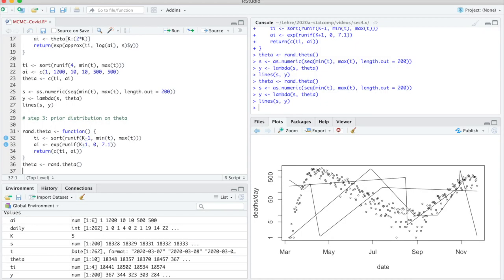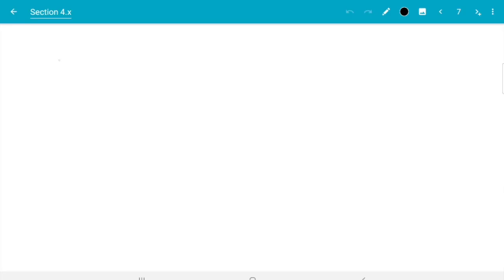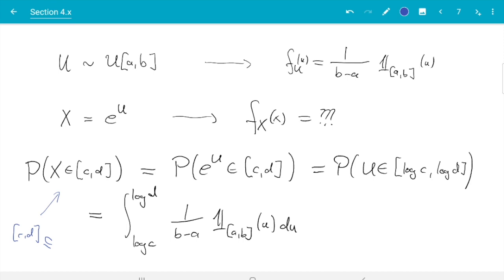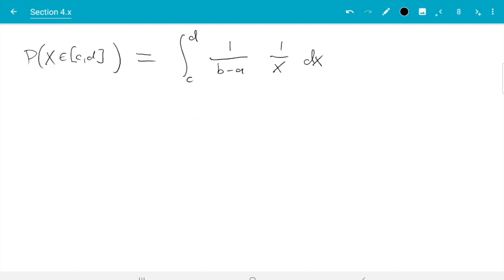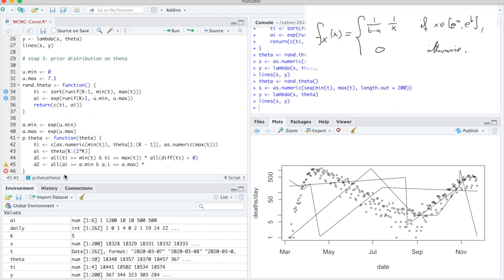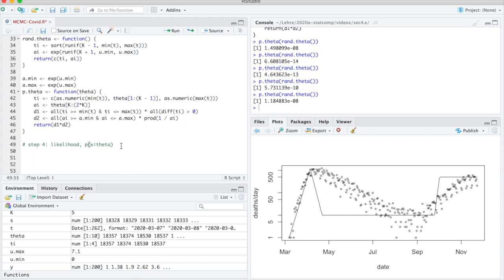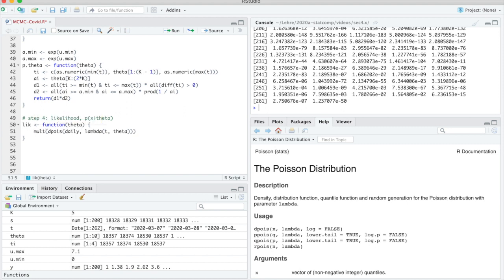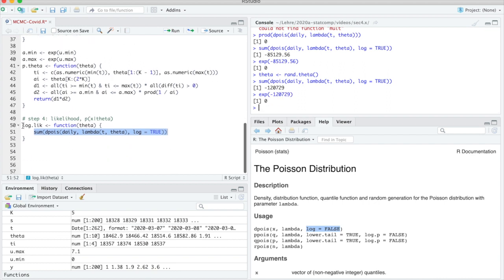Section 4.x, part 3 of 6